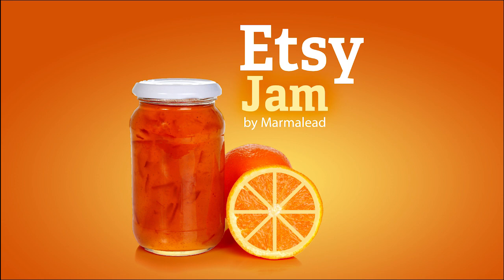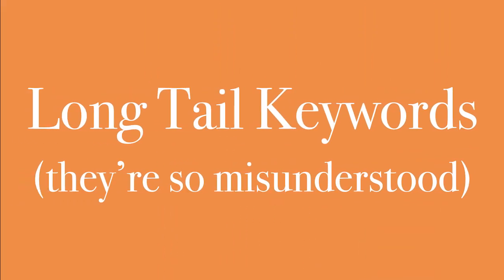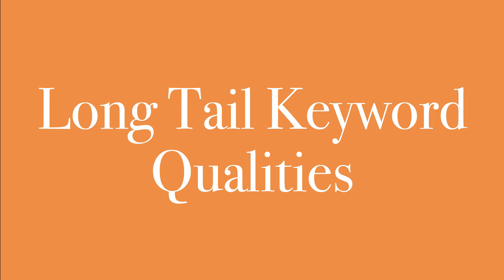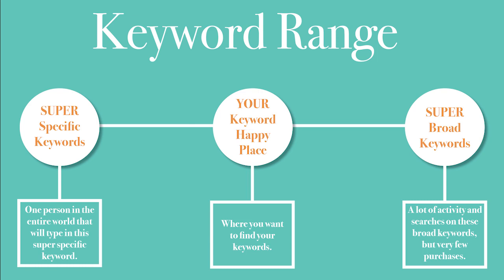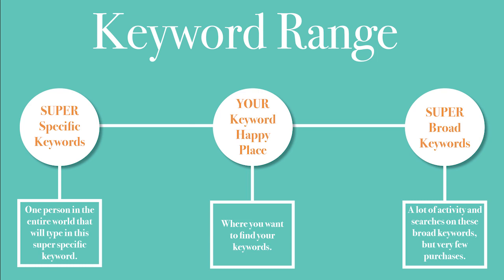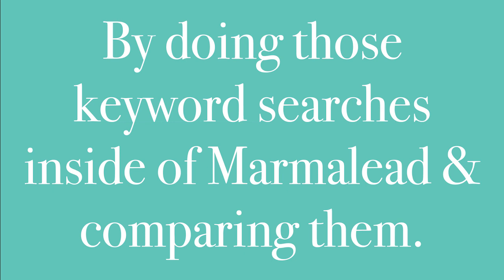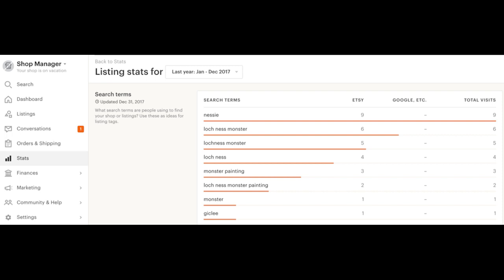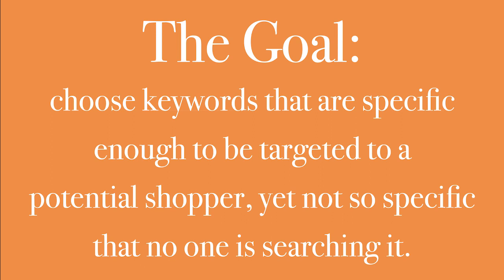Long Tail Keywords for Etsy Sellers - What You Need to Know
Today we're talking in depth about long tail keywords for Etsy sellers. We cover questions like What exactly are longtail keywords? Why should I use them in my shop? How do I find good longtail keywords and how do I apply them to my listings? Stick around for some sweet longtail goodness and to find more Etsy shop success!